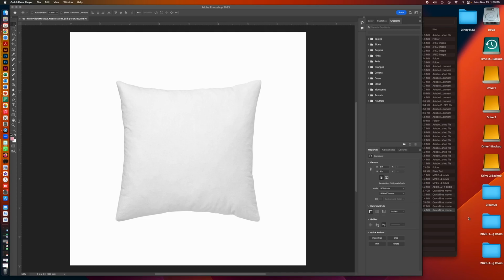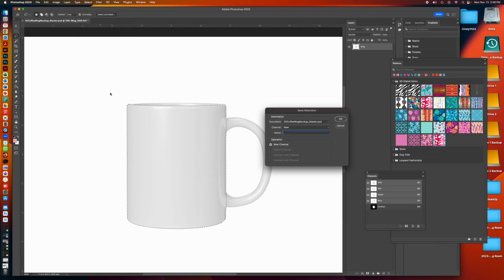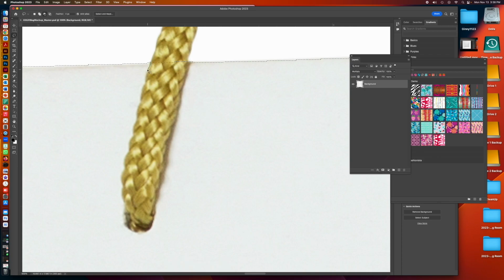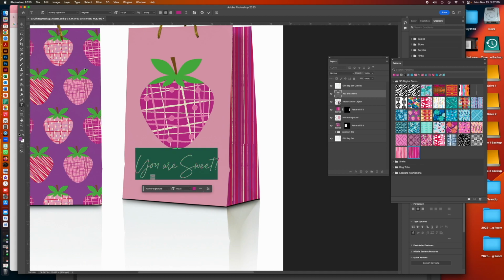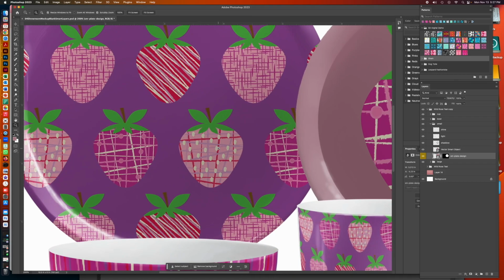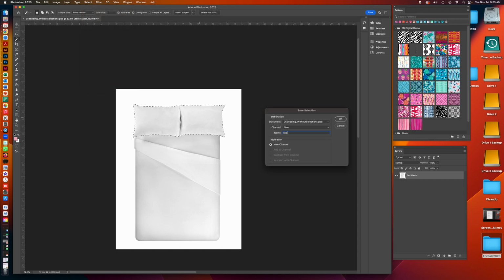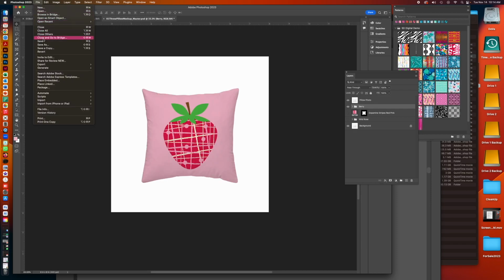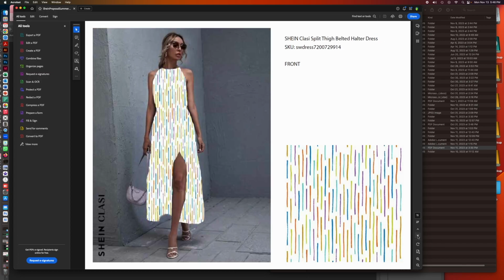Product Mockups with Adobe Photoshop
This product mockup tutorial is divided into 6 parts showing from simple to complex product mock ups using stock photography as well as using smart template photos and existing photos. The lesson is for surface designers, illustrators and fine artists who would like to showcase their artwork on products.

About Debra Valencia
Debra Valencia, a visionary surface pattern artist, product designer and entrepreneur with a passion for world travel, artisan traditions, pop art and fashion trends, has branded a California style uniquely her own. Her colorful chic products are found in the licensed lifestyle market, appealing to women who love style, fashion and femininity.

Educated as a graphic designer, Debra graduated with a BFA with honors from the University of Arts in Philadelphia. In Los Angeles, she worked for creative agencies, publishers and internet companies prior to starting her own graphic design studio, DeVa Communications.

In 2007, Debra launched her namesake lifestyle brand, Debra Valencia™, offering surface design collections. The brand has licensed with over 100 manufacturers across every product category including in gift, stationery, craft, textiles, home décor, fashion accessories and beauty. Debra is the author of a dozen craft books featuring her designs on topics including sewing, embroidery, coloring books and more.

Educated as a graphic designer, Debra graduated with a BFA with honors from the University of Arts in Philadelphia. Debra teaches college courses on surface design and business practices for artists at Otis College of Art + Design and Art Center College of Design. She also coaches artists on their careers and portfolios on an individual basis. Debra has had the distinction of being selected as a judge of numerous national design competitions, which is considered to be a highly prestigious honor. Her designs have won dozens of design industry awards.

She teaches college courses on surface design and business at Otis College of Art + Design and Art Center College of Design. As an expert on Licensing Art for Royalties, Debra has been featured as a guest speaker at design conferences, universities and professional groups including Harvard, Cal Poly Tech, University of Wisconsin, Art Center College of Design, Association for Creative Industries, California Lawyers for the Arts, Association of Valley Professional Photographers, Whole 9 Gallery, California Dept of Education, Employee to Entrepreneur Summit and others.